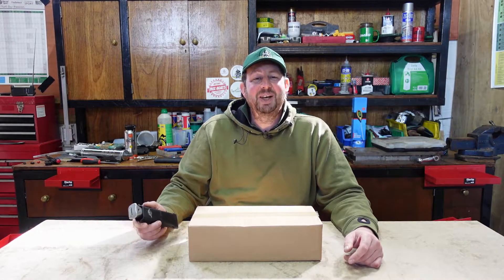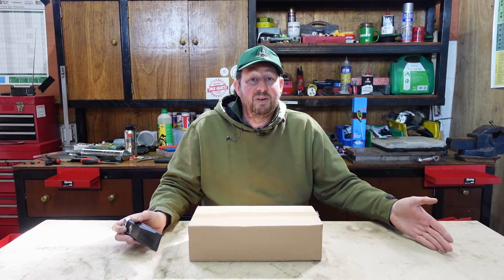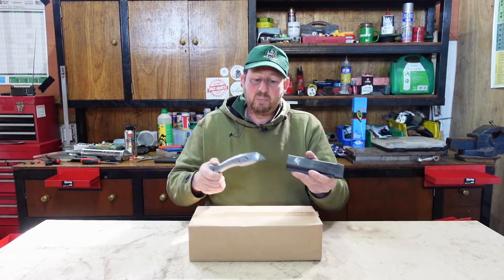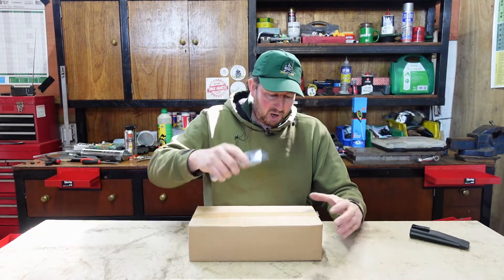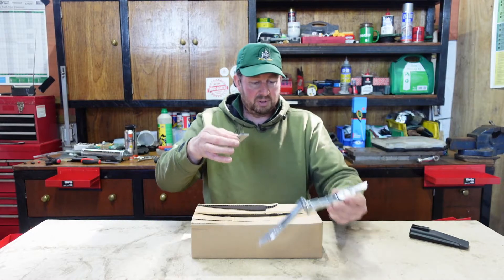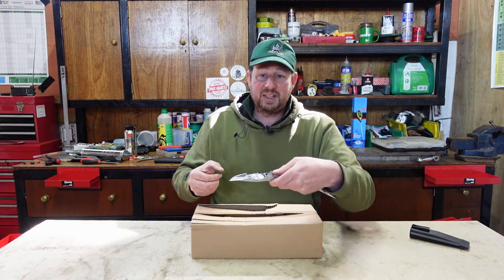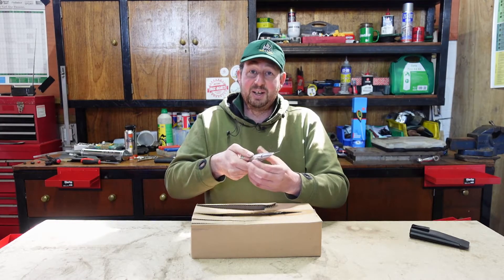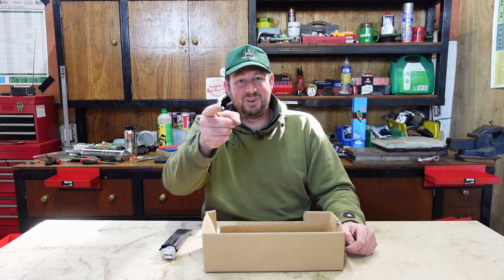Dolphin knife & holster how to use & change a blade Delphin Messer Carpet Floor Fitter Knive Stanley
Dolphin knife & holster - how to use & change a blade. The Dolphin or Delphin carpet / floor fitter knives are similar to Stanley but with a few differences! Watch the knife video to find out more.